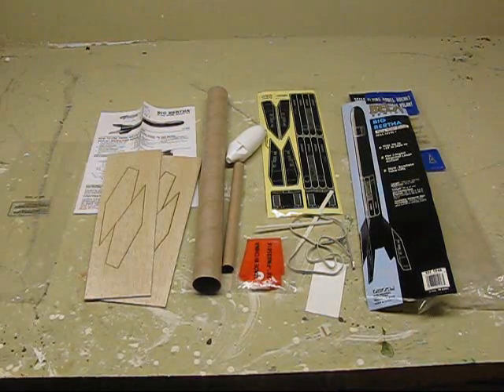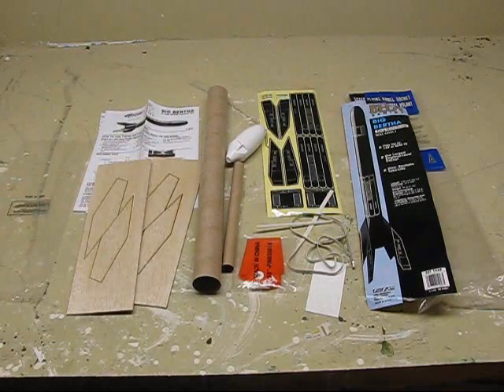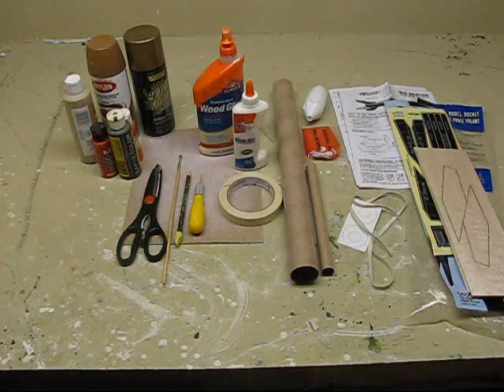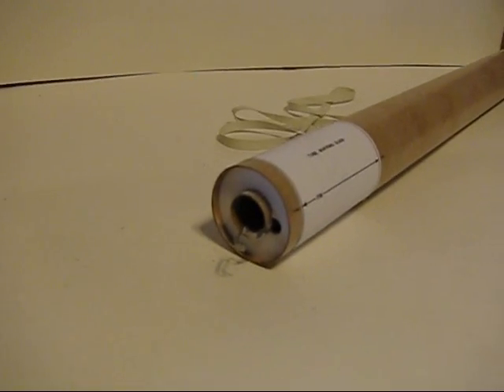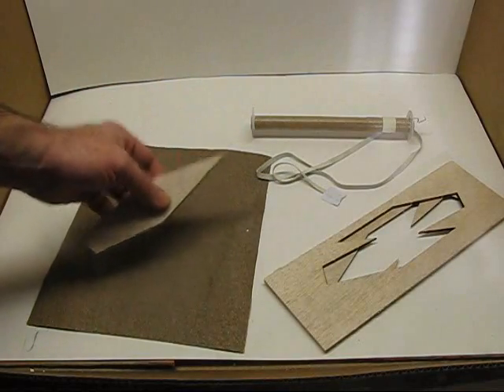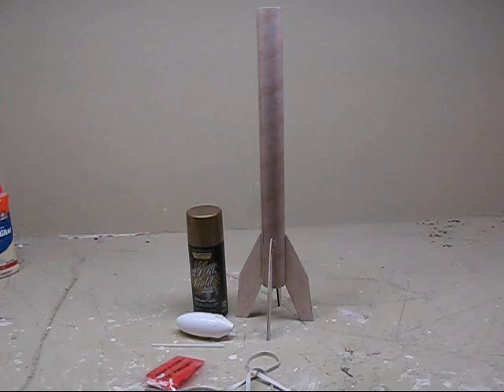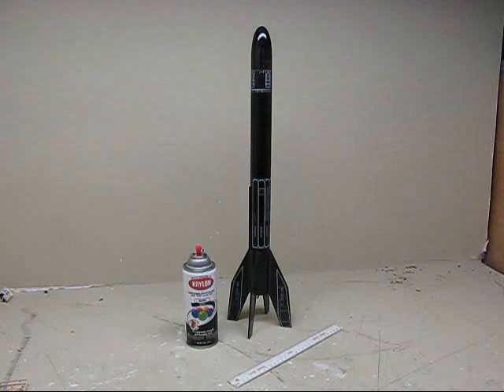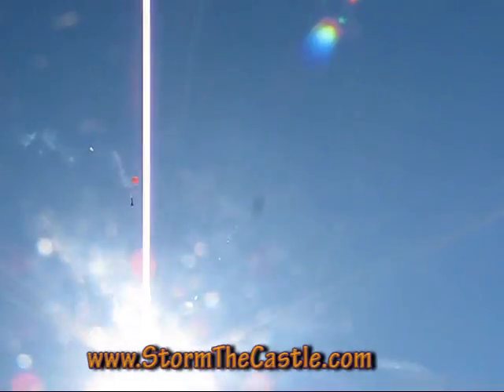Rocket launch and assembly - Big Bertha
I show you the launch and assembly of the Estes Big Bertha rocket. This is a good introduction to the hobby of model rocketry. It is a very big rocket (Biggest skill level 1 that estes makes. It is easy to build and launch.